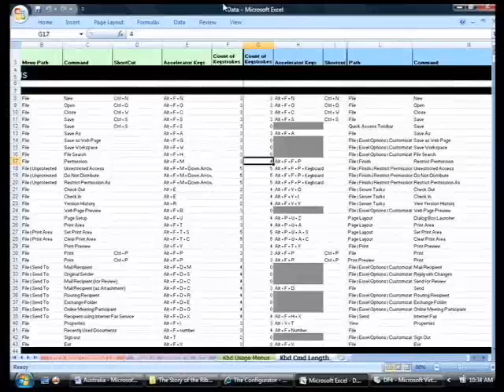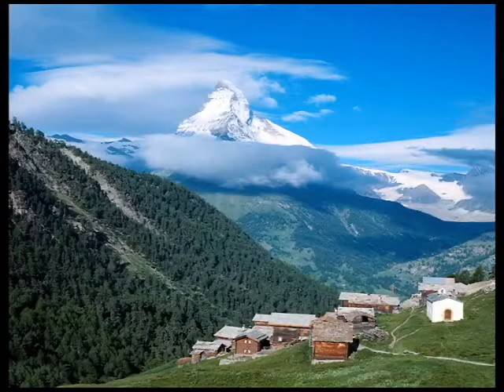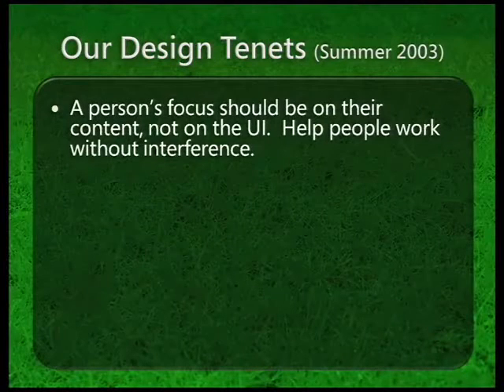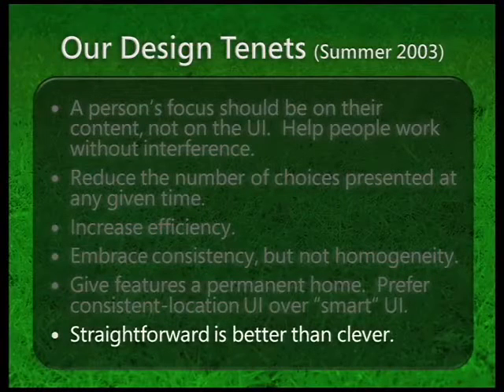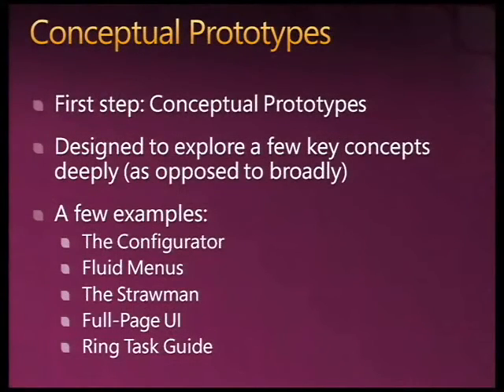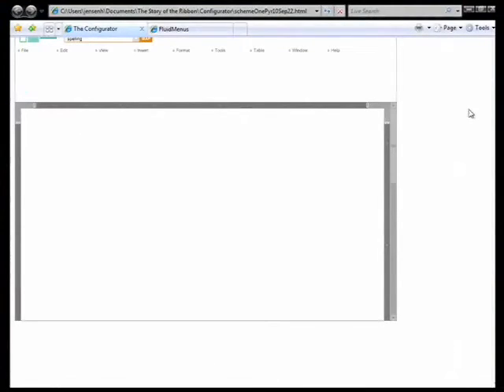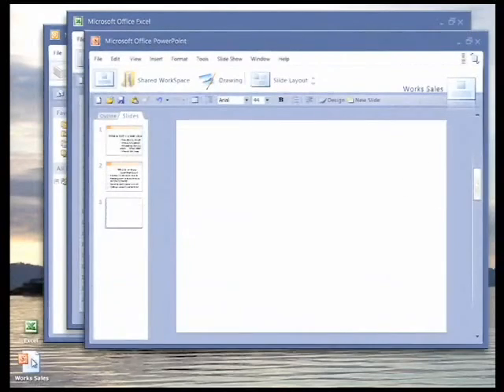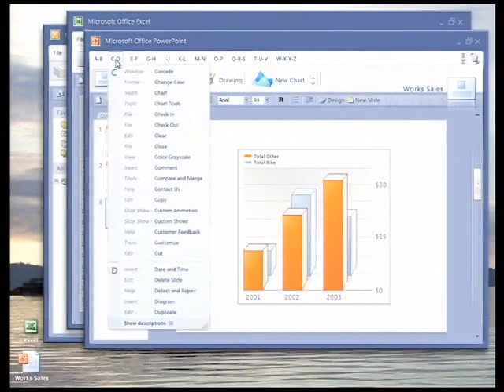MIX08 Microsoft Office 2007: The Story of the Ribbon (4 of 10)